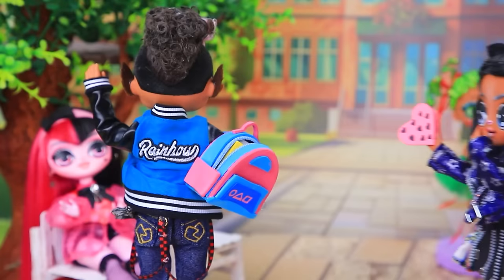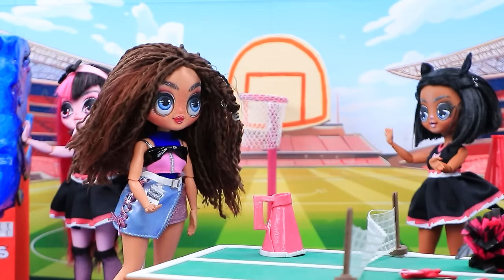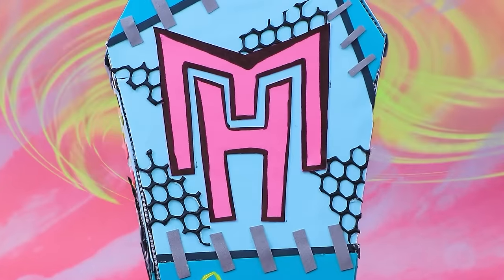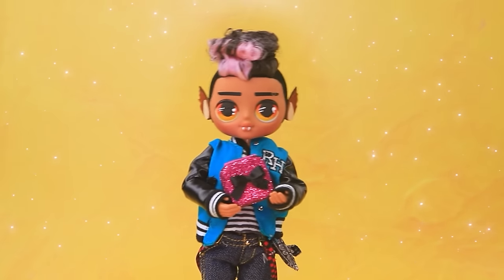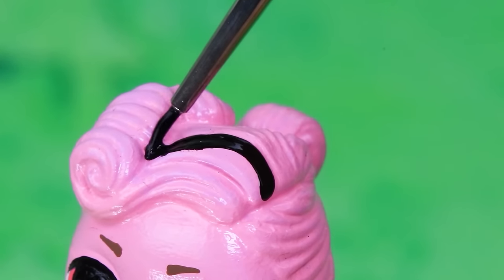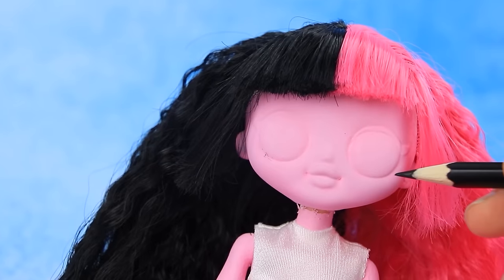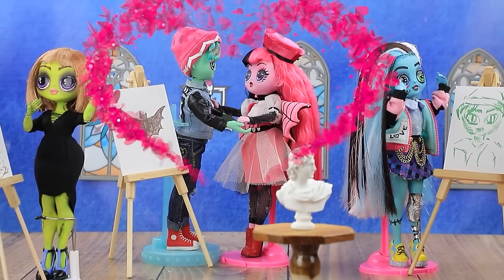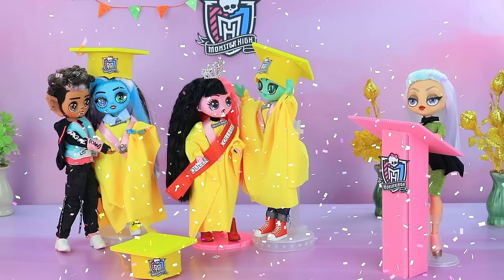Monster High: Love Story! 32 DIYs for LOL OMG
Are Clawd and Draculaura no longer together? The beautiful couple breaks up and Frankie comes into play. How will the love triangle end? We'll find out in the new LaLiLu Land video!

Supplies and tools:
• stationery knife
• acrylic paint set
• brushes for painting
• stationery scissors
• ruler
• cutting mat
• tweezers
• modeling stacks
• simple pencil
• light clay
• foam paper
• pink satin ribbon
• rhinestones
• mini bat pendant
• black chain
• shiny pink cardboard
• silver brocade ribbon
• small glass flask
• dishwashing liquid
• glitter and sparkles
• rhinestone heart
• tag with string
• doll LOL OMG
• dry pastel
• watercolour pencils
• artificial hair
• hairpins
• white cotton
• sewing machine
• threads
• needle
• doll clothes
• doll shoes
• acrylic gel polish
• manicure lamp
• garbage bag
• corrugated paper
• tapes
• paper
• cardboard
• pins
• stickers
• syringes
• LEGO parts
• tablet packaging
• ketchup bottle
• bottle caps
• toy plate
• cap
• cookie box
• plastic mesh
• textile
• miniature door hinges